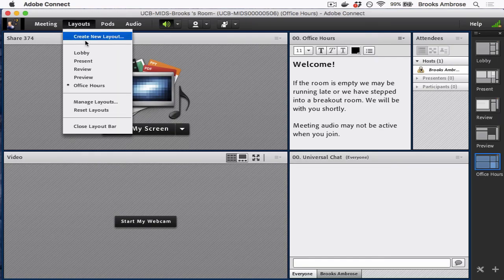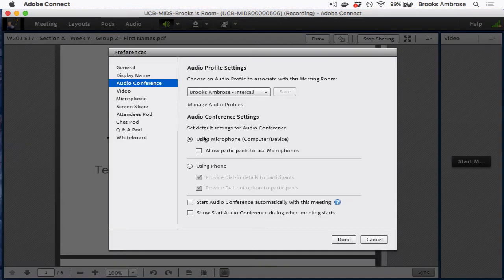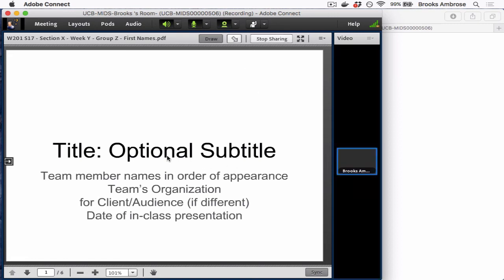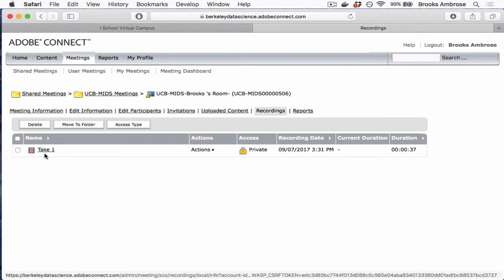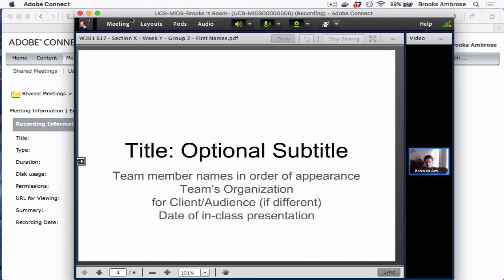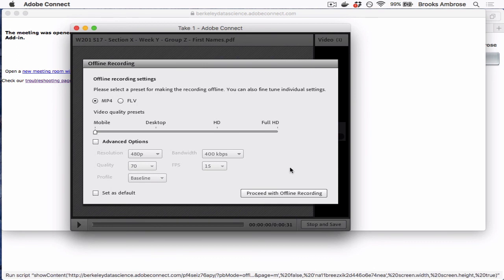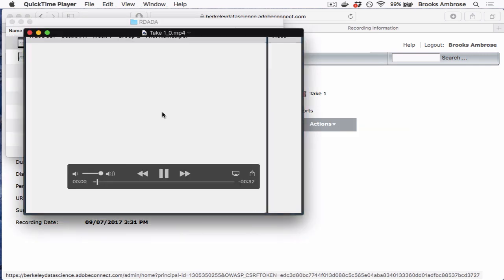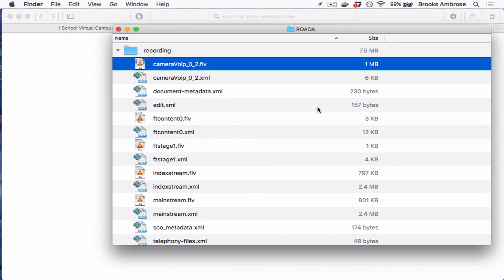RDADA Pre-recording Tutorial